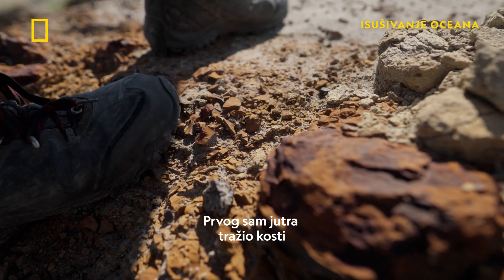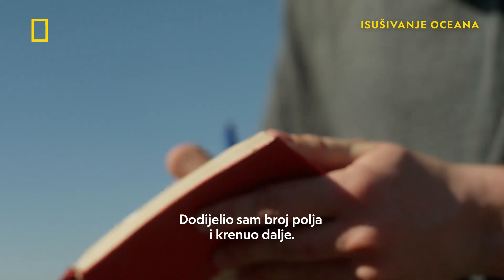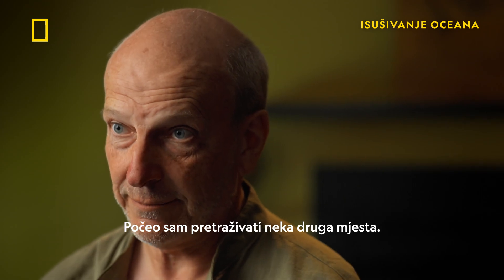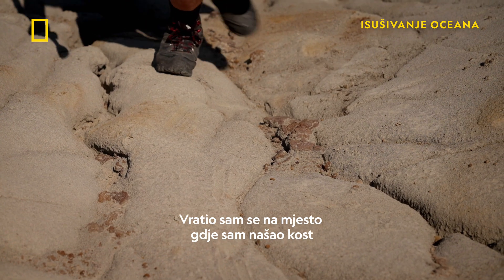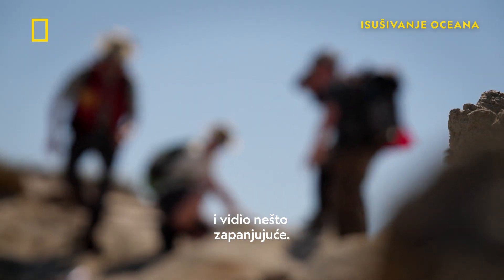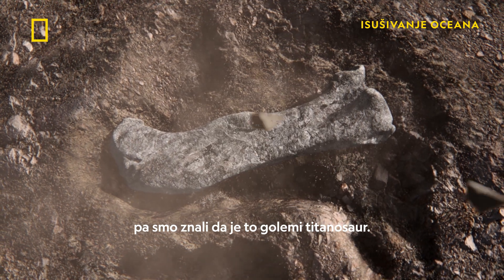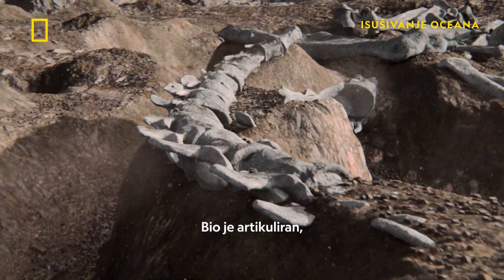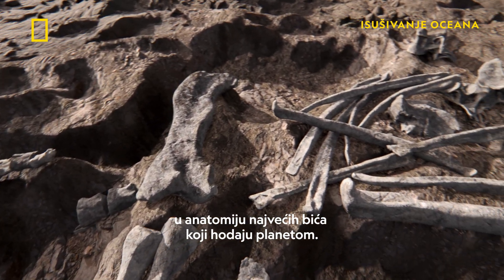Tajne dinosaura | Isušivanje oceana | National Geographic Croatia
U novoj epizodi serijala Isušivanje oceana paleontolozi putuju od Patagonije do Kanade kako bi preispitali popularne zablude o dinosaurima.
Novu epizodu serijala Isušivanje oceana u četvrtak, 11. svibnja u 23:00.

National Geographic je svjetska premium destinacija znanosti, istraživanja i avanture. Kroz svjetski poznate znanstvenike, fotografe, novinar i redatelje, National Geographic vam približava priče koje pomiču granice mogućnosti.